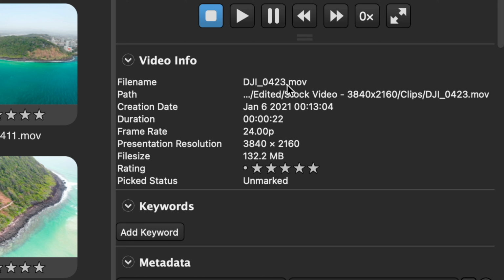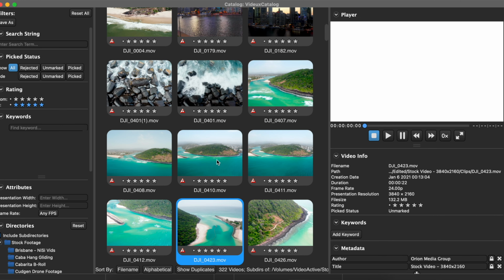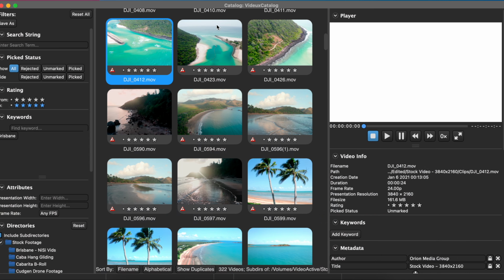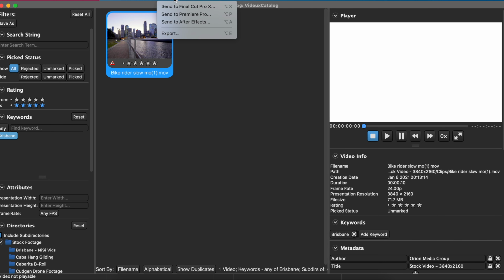The Best Way To Organize Your Video Files - Like Lightroom for Video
Have you struggled with organising your video? I think I have found the solution!

Gear used:
Canon R5 body
Canon RF 15-35mm f/2.8
Canon RF 24-70mm f/2.8
Canon RF 70-200mm f/2.8